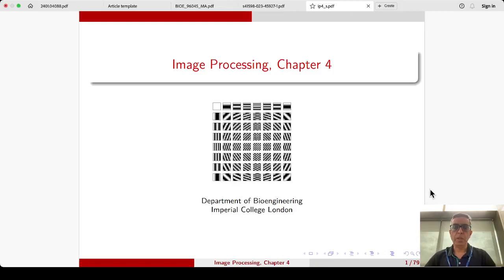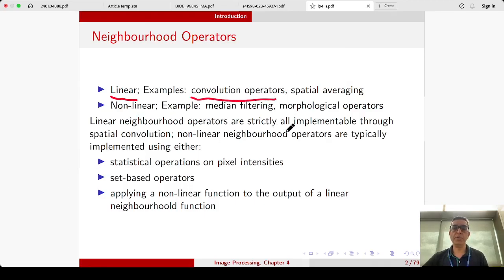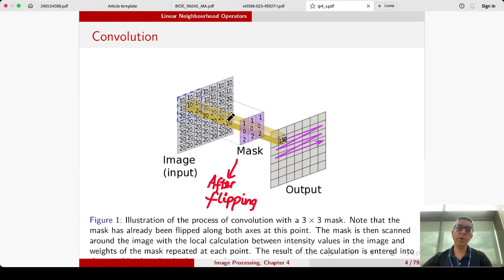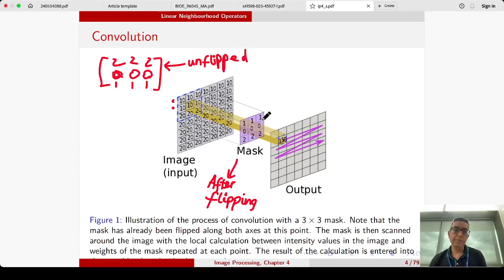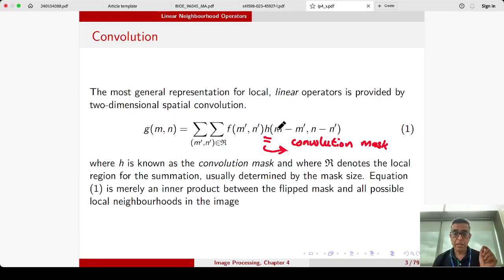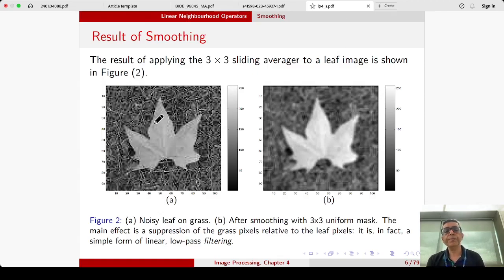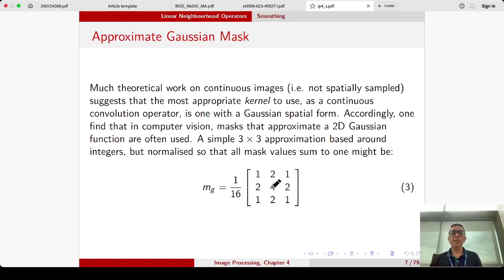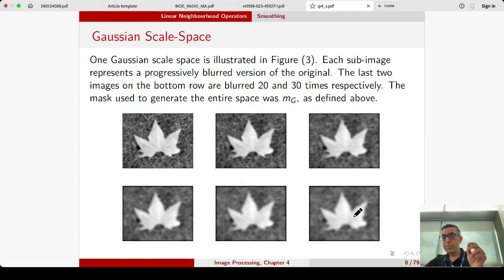Chapter 4 Part A